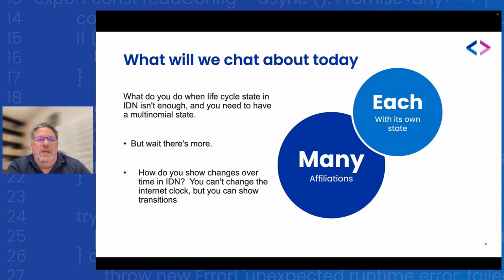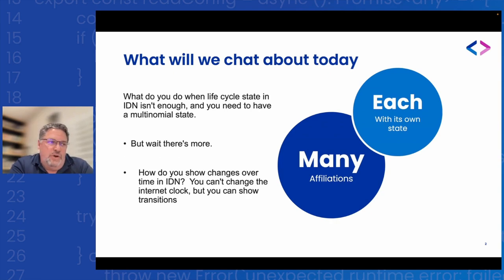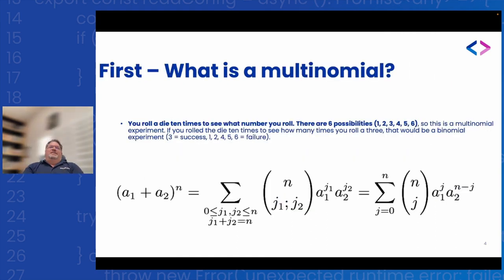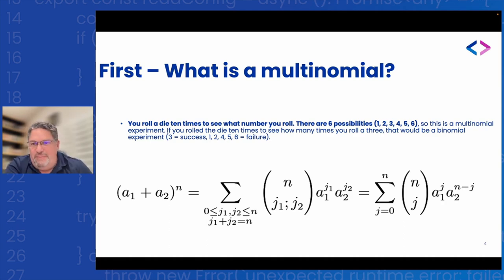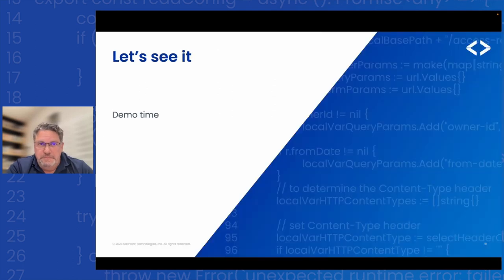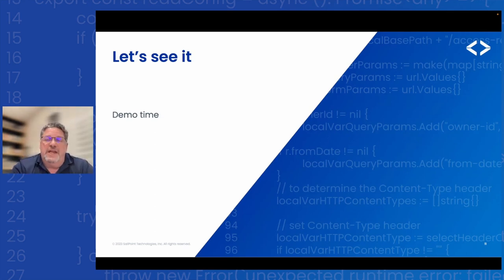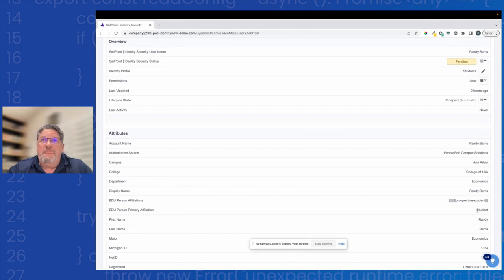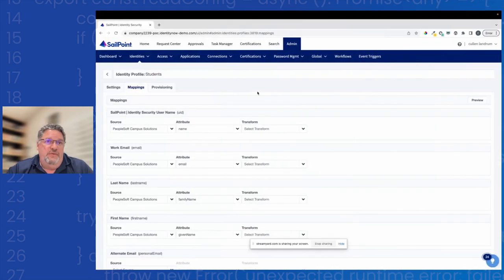Developer Days 2023 - IdentityNow, What Do You Do When Life Cycle State in IDN Isn’t Enough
Click here to discuss this session, talk to the presenter, and get access to the resources shared by the presenter in the SailPoint Developer Community Forum